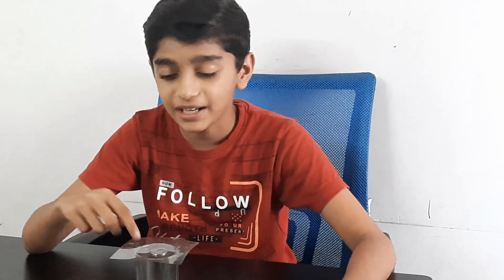Card coin experiment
Pls note the revised name of our channel as : BJ Science Online

Science,Class IX
Chapter 1Matter in our surroundings